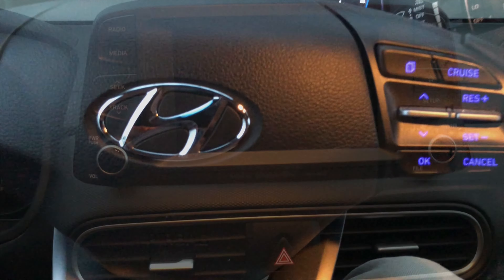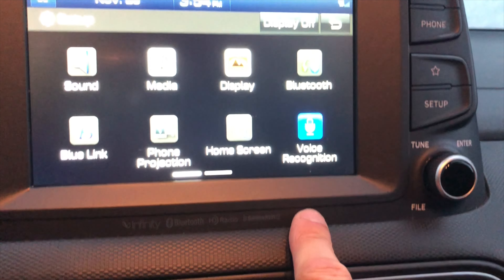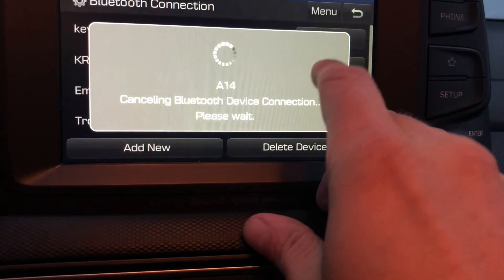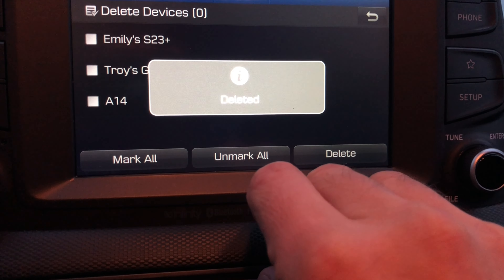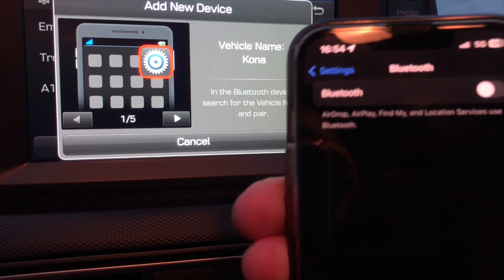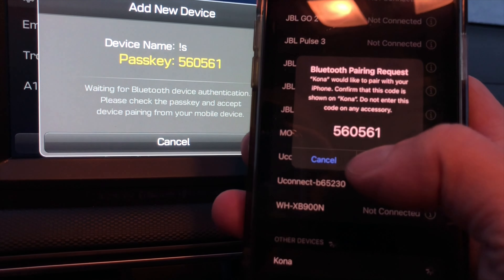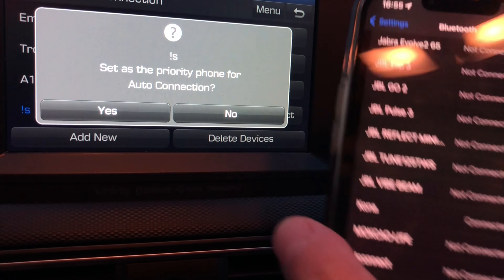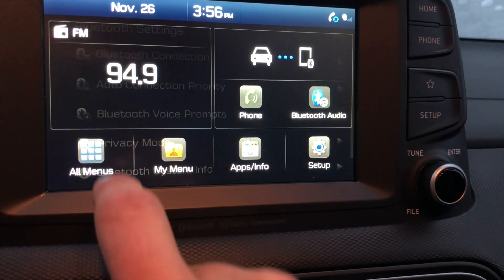Phone pairing to Hyundai KONA Radio (How to instructions)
In this video we are explaining in step-by-step instructions how to pair your smartphone to the radio of a Hyundai KONA via Bluetooth. The process is working for iPhones as well as Android phones (e.g. Samsung) in pretty much the same way.
The process can be completed within just a few minutes max.